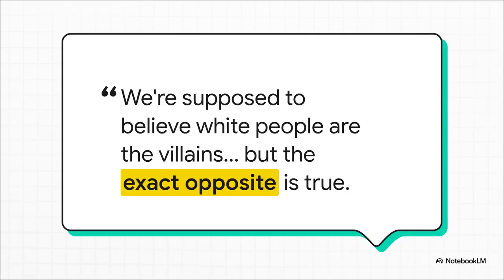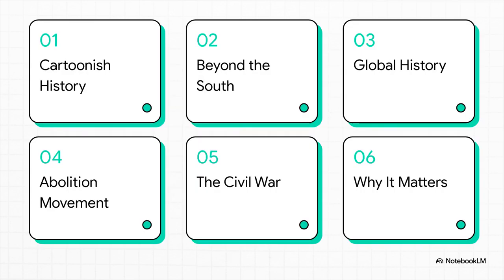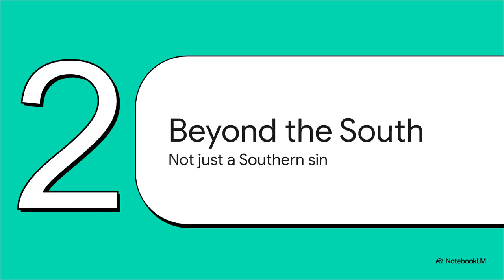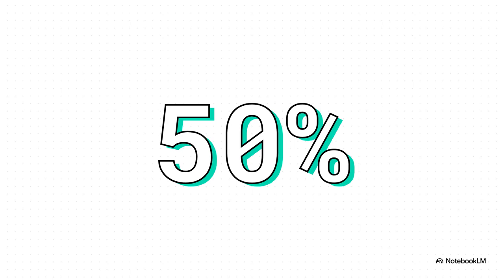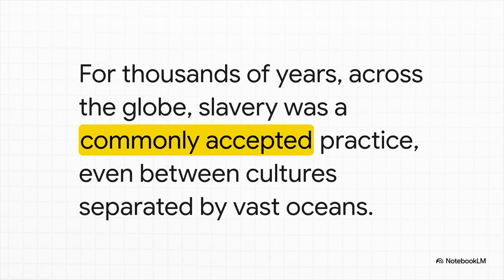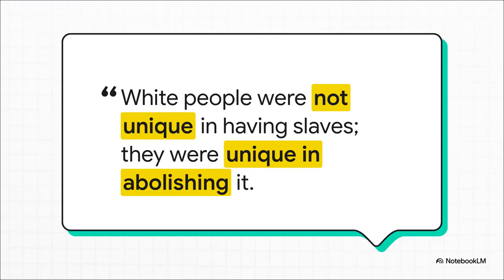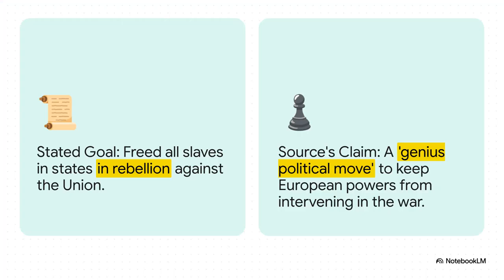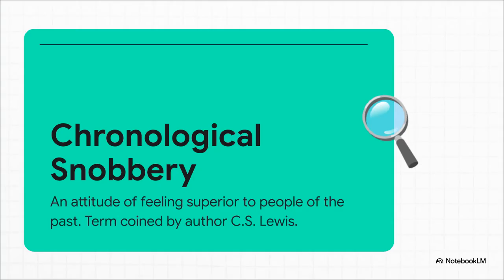The Truth About Slavery: A Global History They Didn’t Teach You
History is rarely a "cartoonish caricature" of heroes and villains. Today, we peel back the layers of the 19th century to look at the uncomfortable facts often omitted from modern textbooks.
In this deep dive:
The Objective Lens: Why getting further away from history makes us less objective—and how to fix it.
The North’s Hidden History: Did you know 42% of NYC households owned slaves? We break down the massive role northern ports and officials played in the institution.
The Emancipation Strategy: Why Lincoln’s famous proclamation was a calculated political move rather than an immediate moral crusade.
A Global Universal: Slavery was practiced by almost every civilization for millennia. We explore the unique moment Western nations decided to abolish it—and the ships they sent to stop the Arab slave trade.
Modern Realities: While the West outlawed slavery in the 1800s, some nations didn't follow suit until 1980. We look at the persistence of the practice in the non-Western world today.
Chronological Snobbery: Why projecting modern outrage onto our ancestors prevents us from gaining true wisdom.
We aren't here to rewrite the past, but to look at it with humility, gratitude, and the "humble pride" required to learn from it.